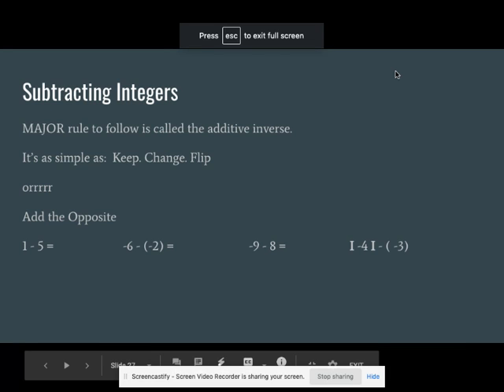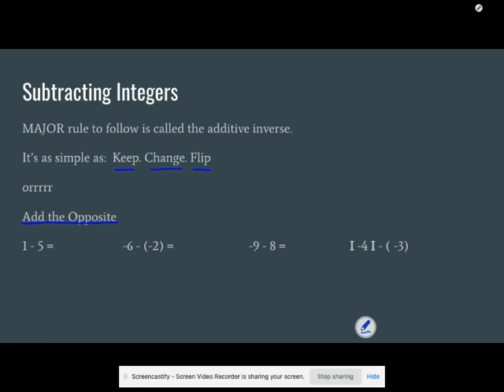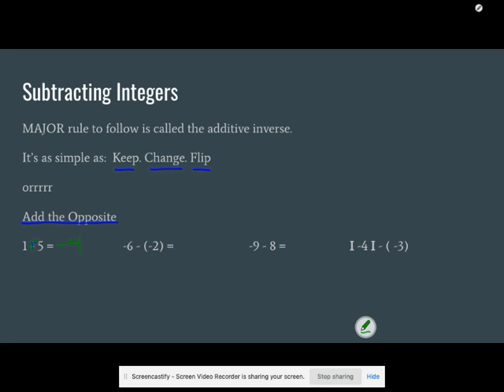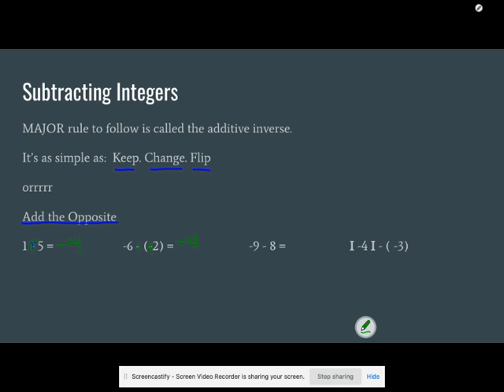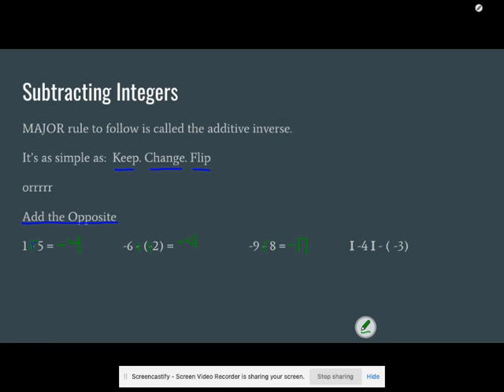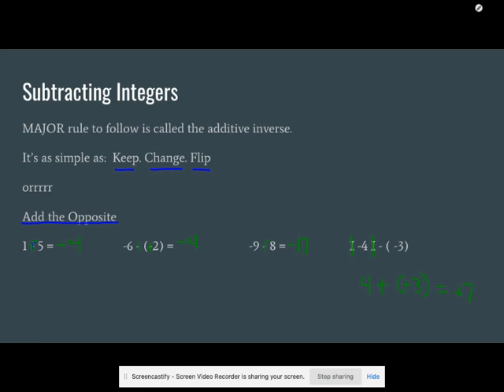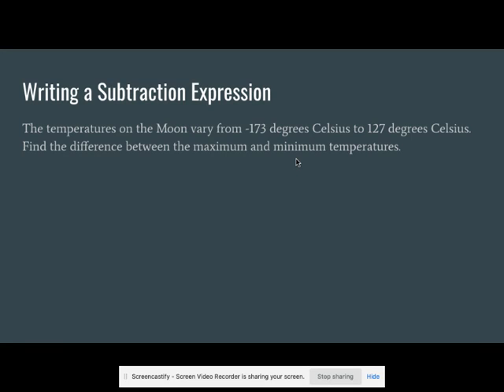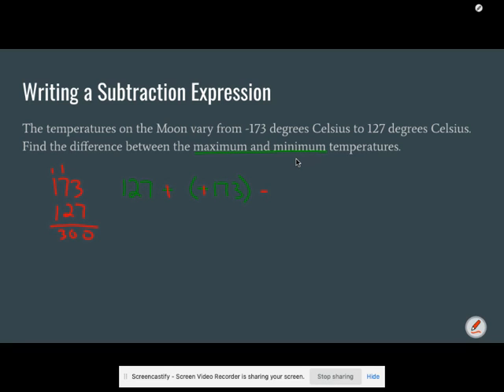Subtracting Integers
Subtracting integers using the Keep, Change, Flip rule as a helpful way to remember the additive inverse.